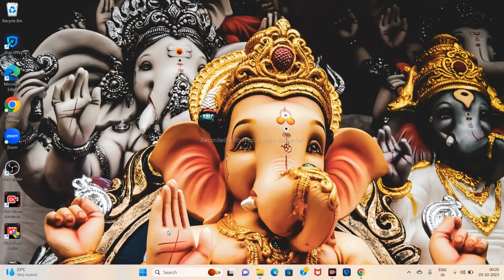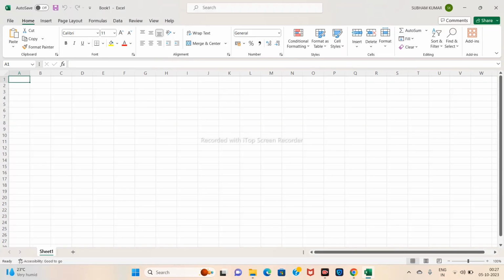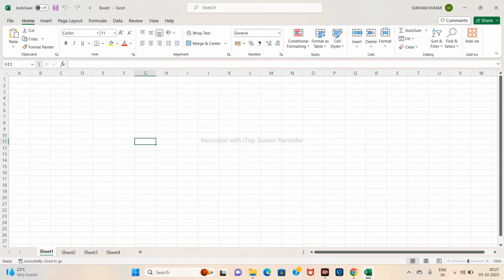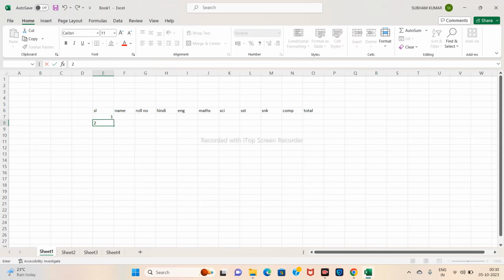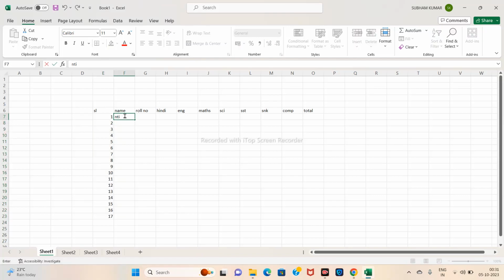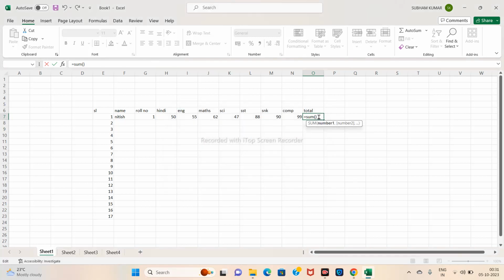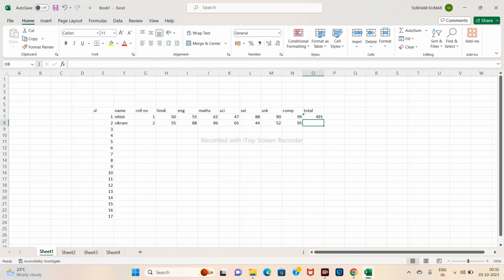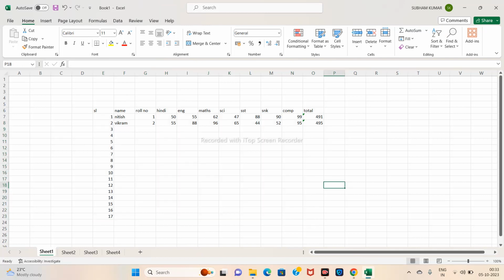steps to open MS excel 2021|| use of excel||calculate sum in excel||relative reference||copy formula